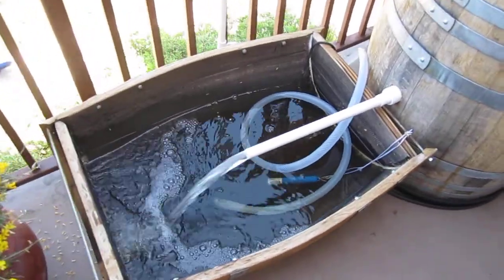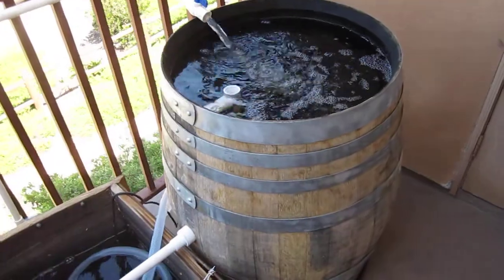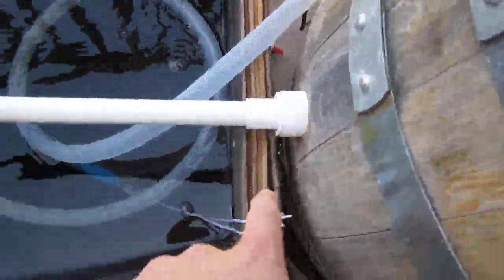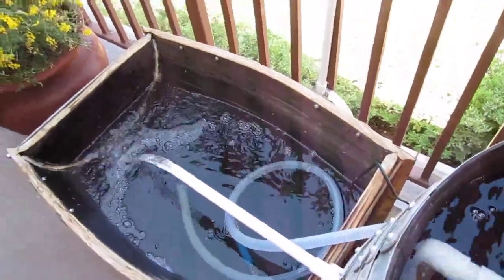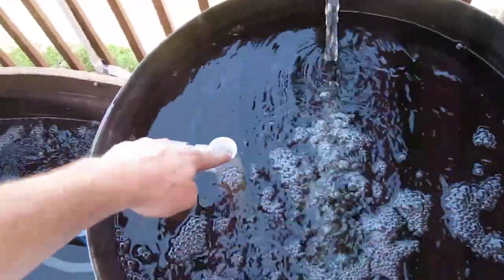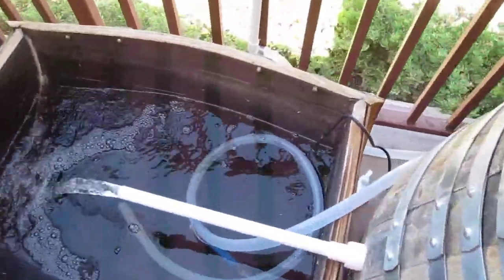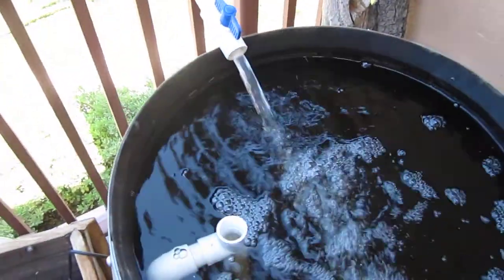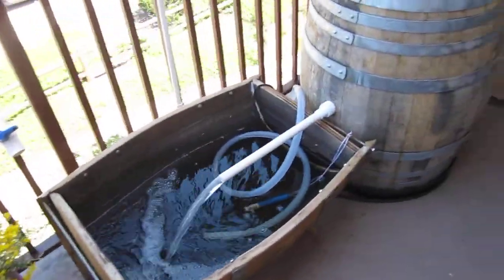The start of our wine barrel aquaponics system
Quick video to show how we have started our first aquaponics system